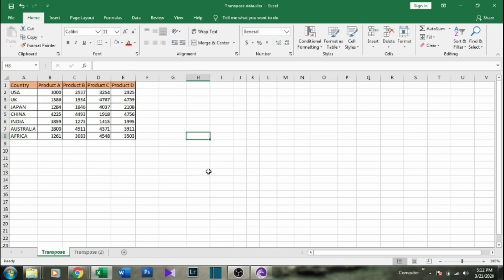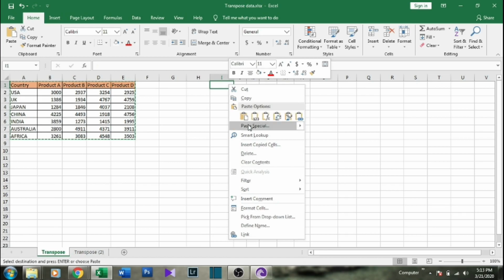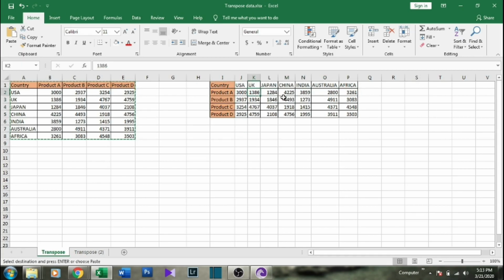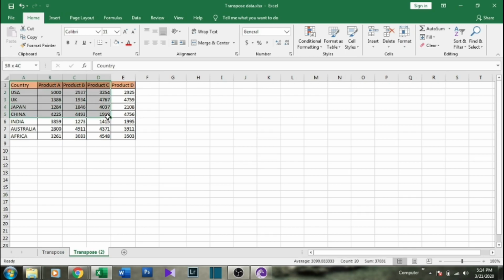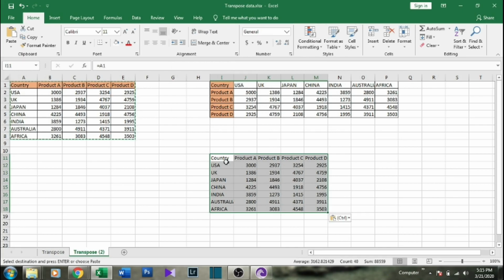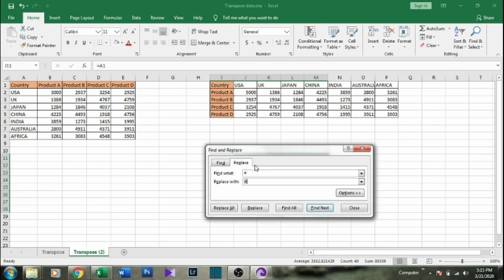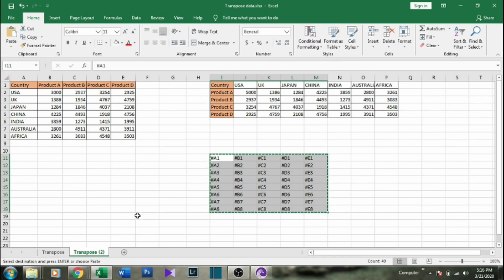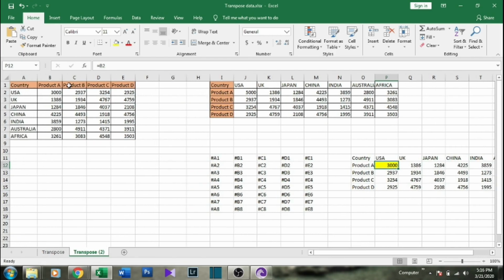HOW TO TRANSPOSE/SWAP DATA IN EXCEL 2020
THIS IS VERY USEFUL FUNCTION IN MS EXCEL TO TRANSPOSE/SWAP DATA IN EXCEL.